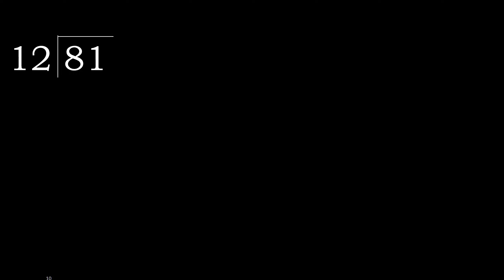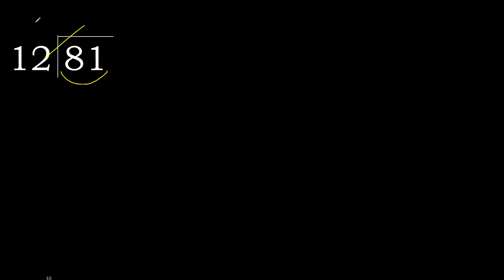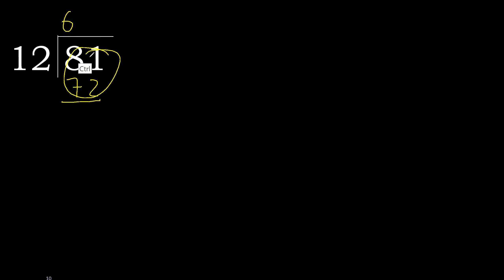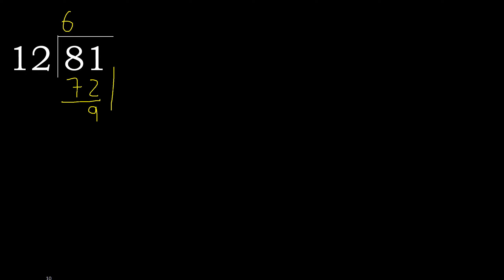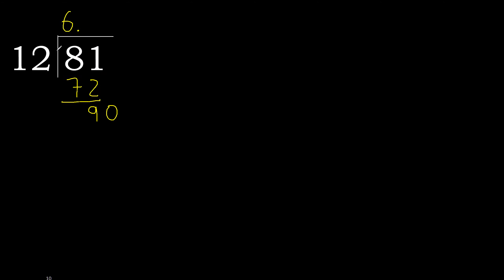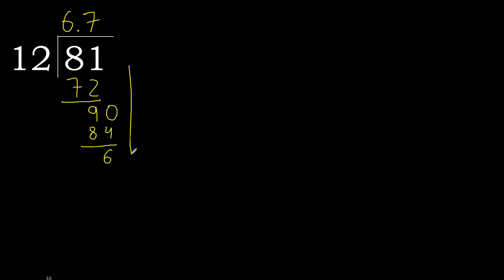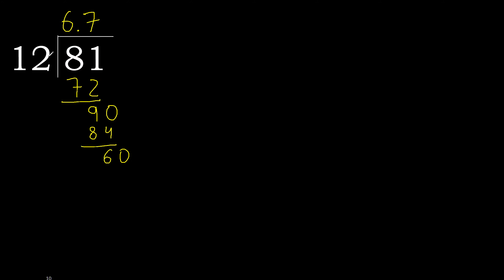Divide 81 by 12 , decimal result . Division with 2 Digit Divisors . How to do